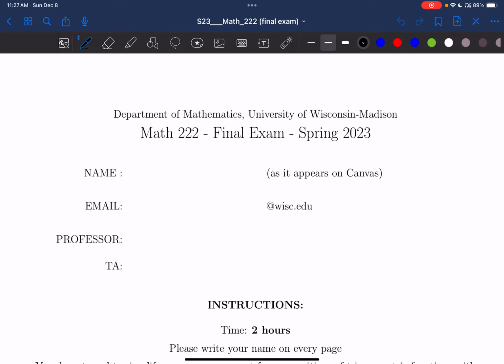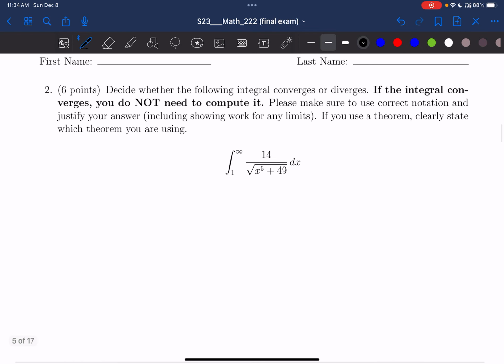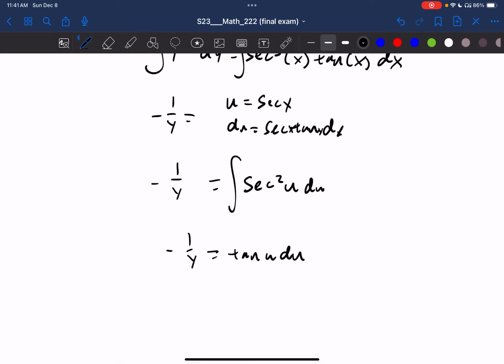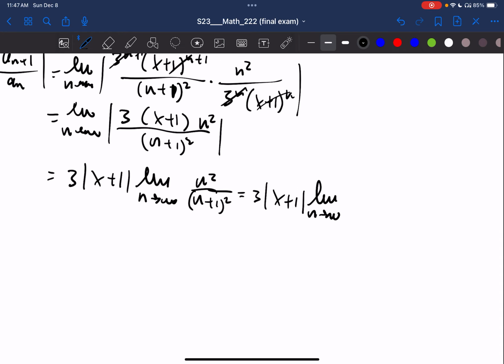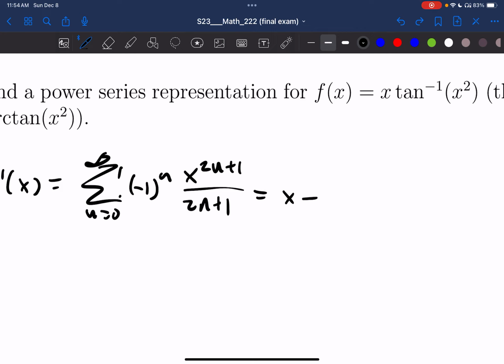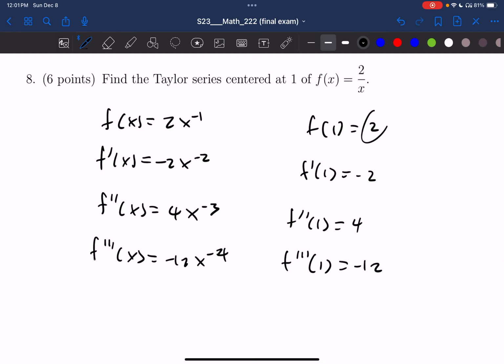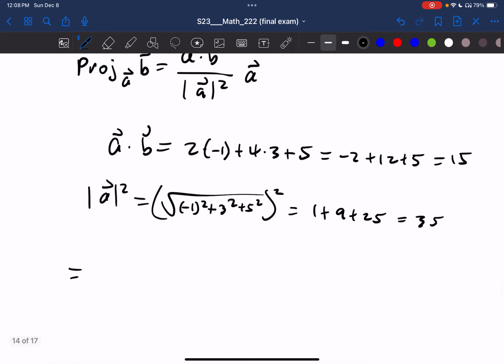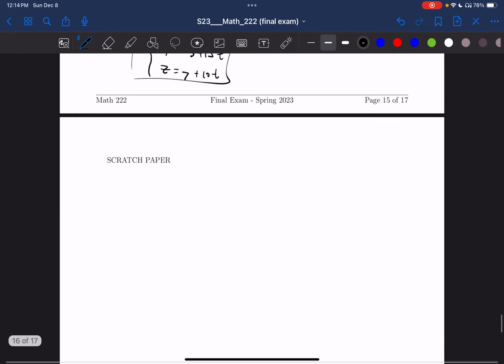Calculus 2 Final Exam Walkthrough | Spring 2023 UW-Madison Math 222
u-substitution, integration by parts, trigonometric substitution, partial fractions, improper integrals, as well as concepts like sequences, series (including convergence tests), parametric equations, and polar coordinates